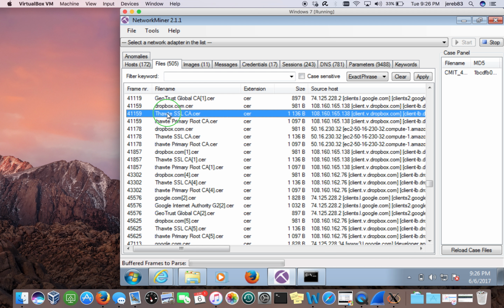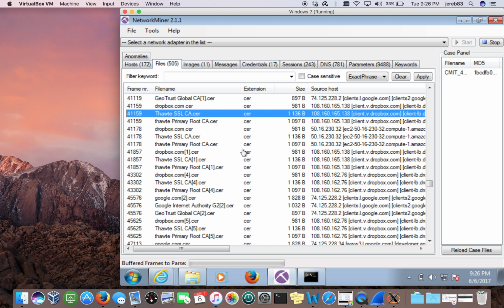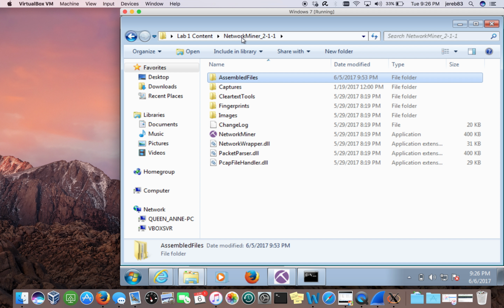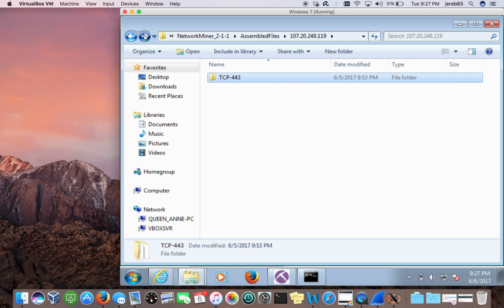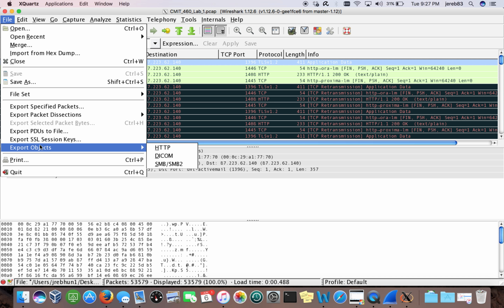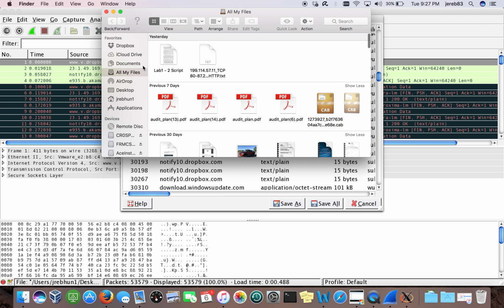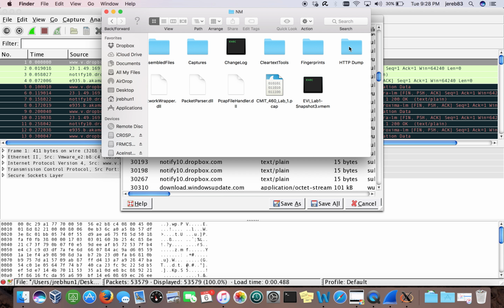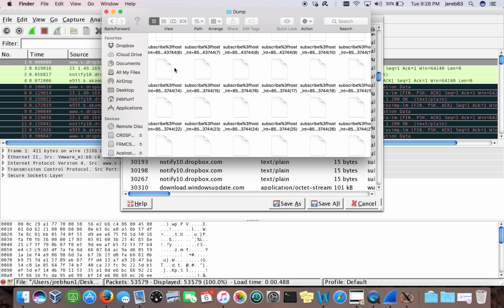CMIT 460 Lab 1 Questions 1 and 2